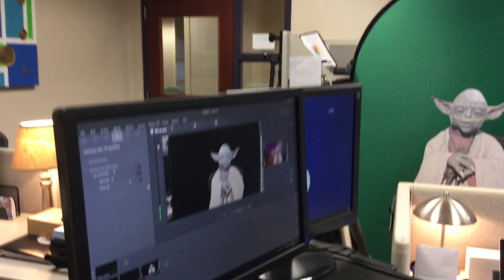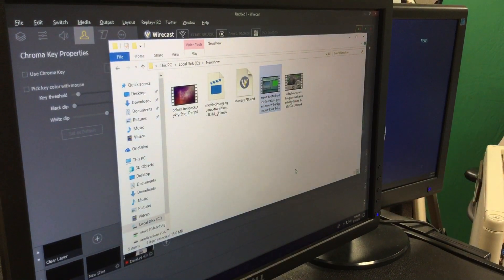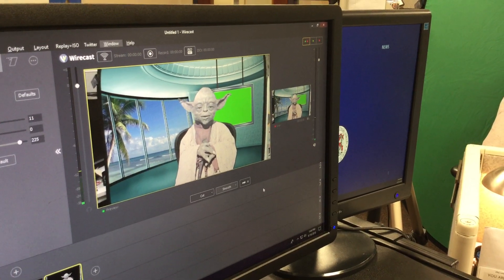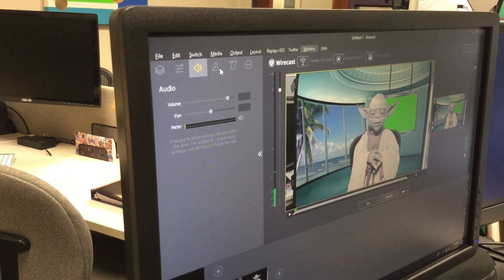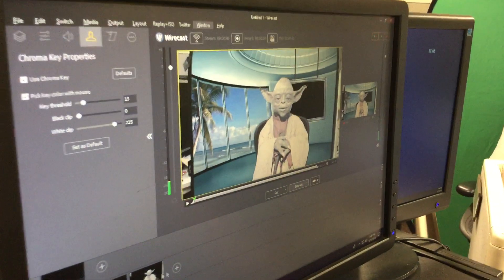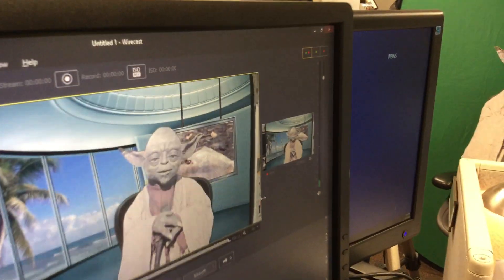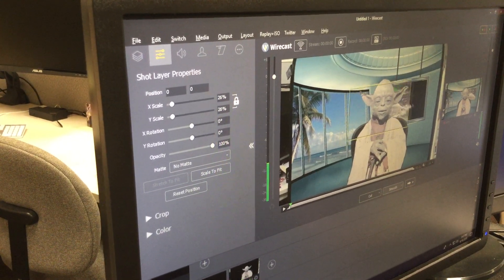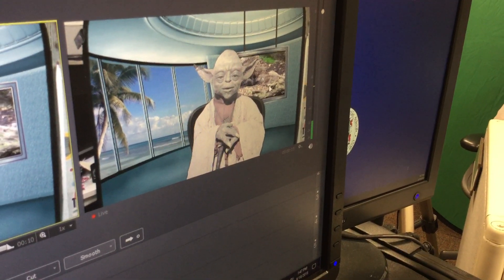Creating a virtual set in Wirecast